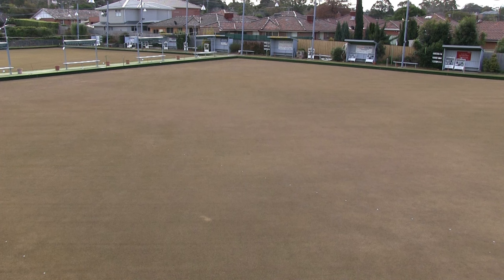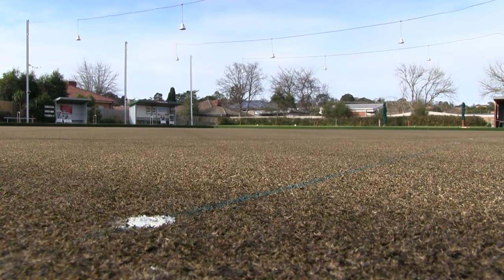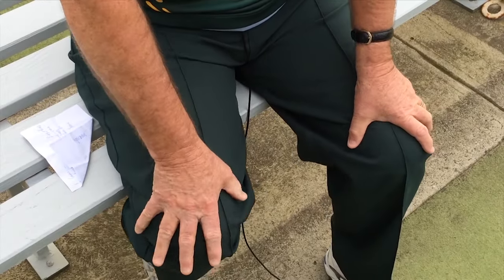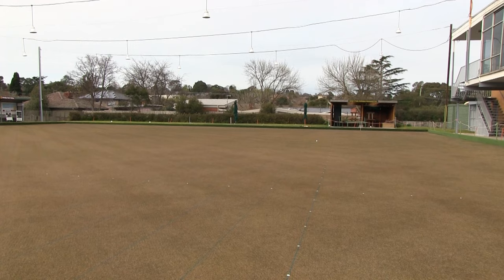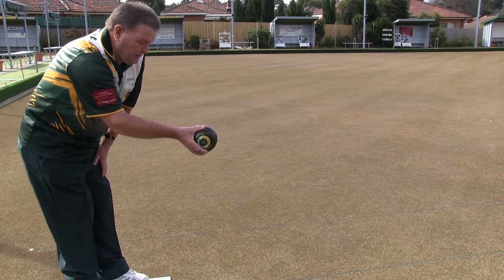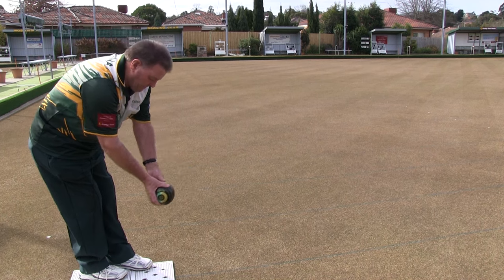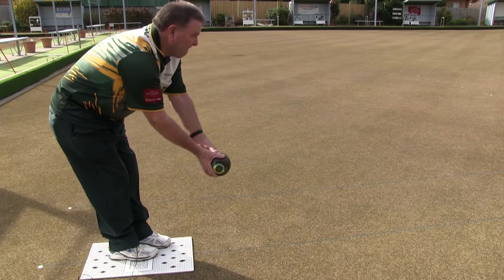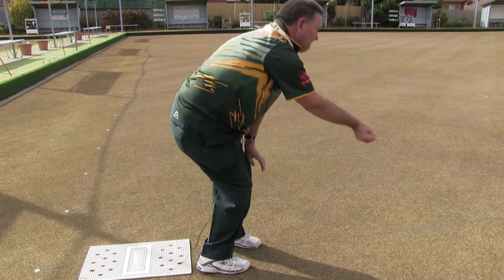How To Lawn Bowl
An explainer on bowls produced for upstart.com.au by Jack Howard. There was reporting by Johanna Brasier.